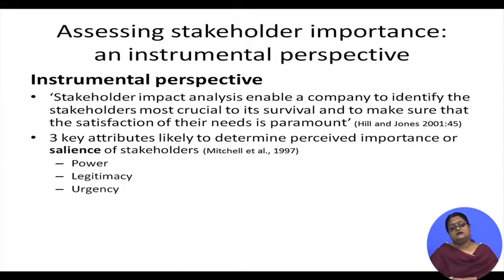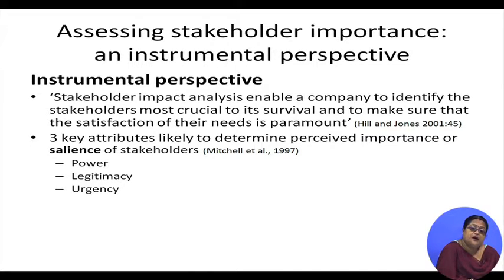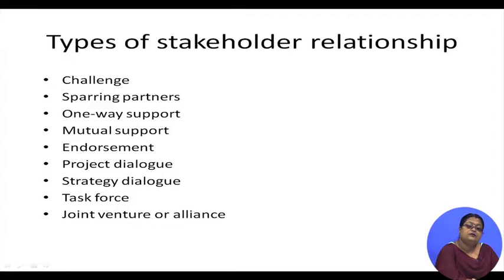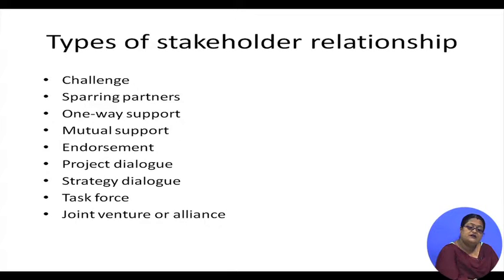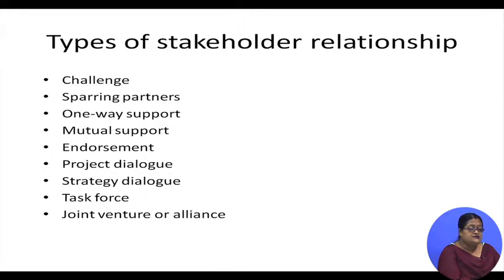Lecture 19: Managing stakeholder relationship